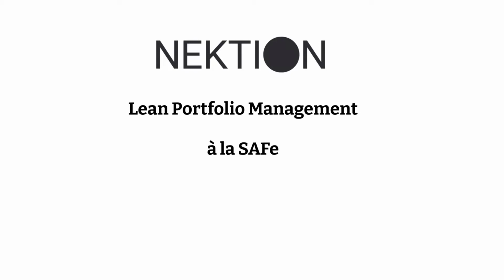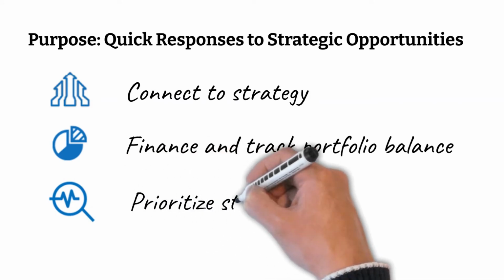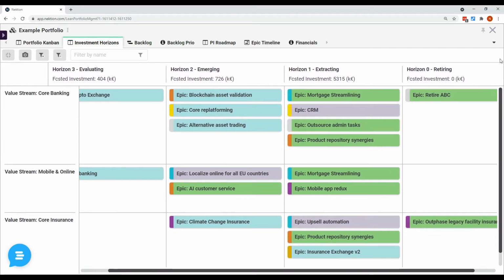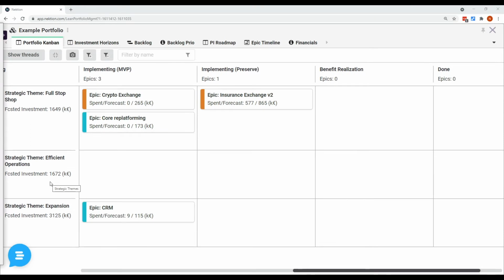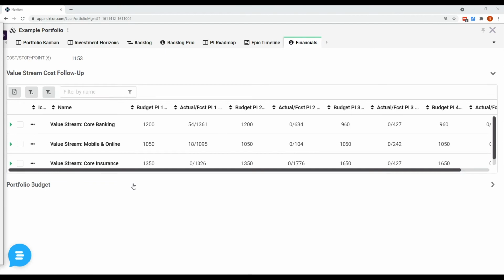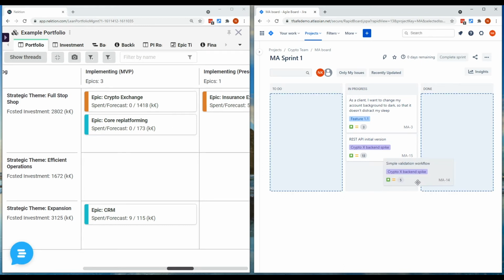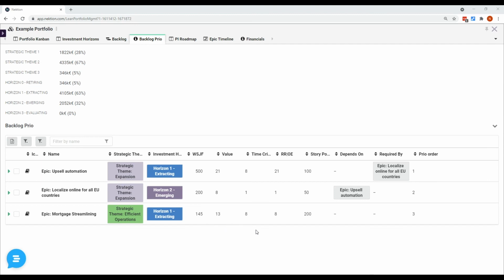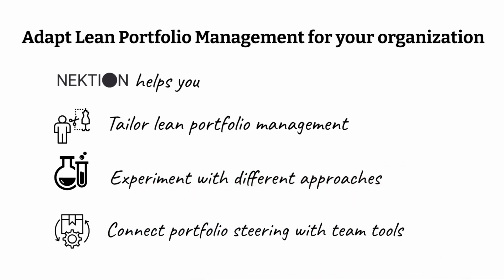Lean Portfolio Management in SAFe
This video summarizes the key ideas and shows how you can use Nektion to support Lean Portfolio Management.